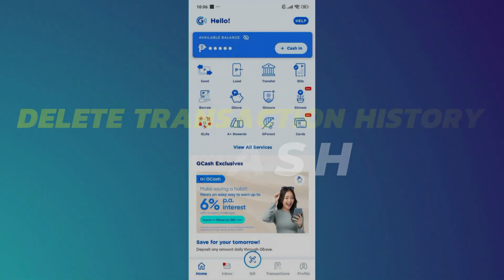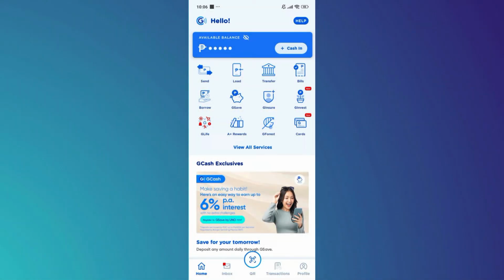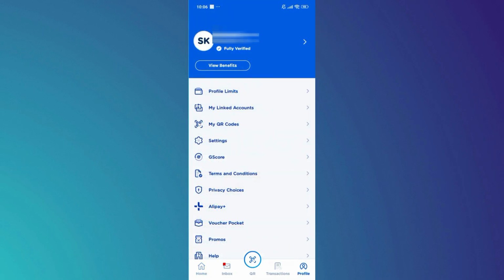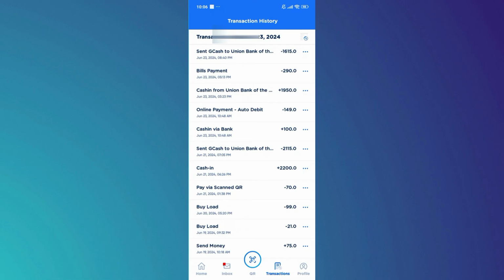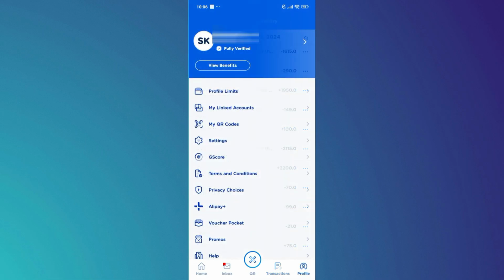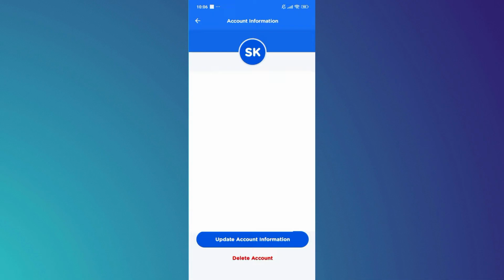How to Delete Transaction History on GCash (2025) | Quick Guide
Want to clear your GCash transaction history? In this tutorial, we’ll explain whether it’s possible to delete GCash transaction history and provide alternative solutions for managing your records securely.